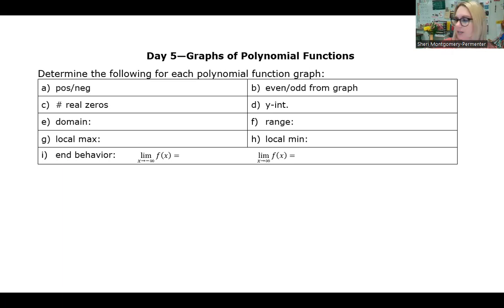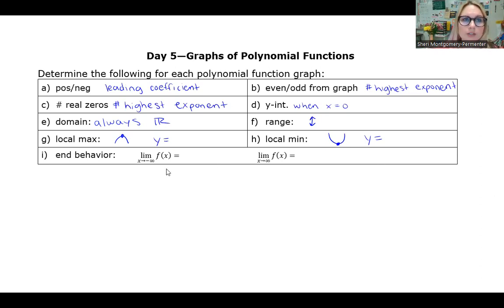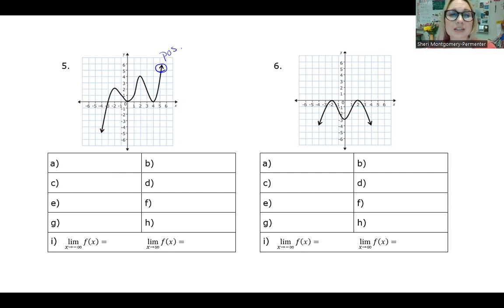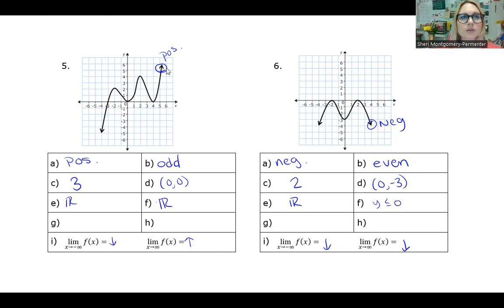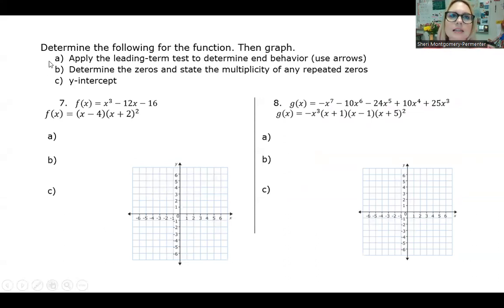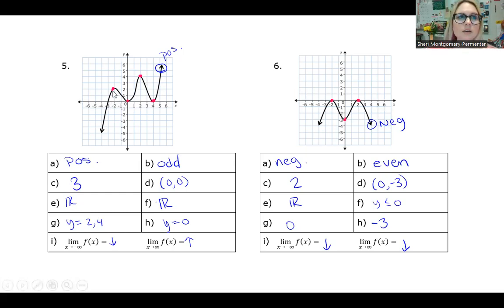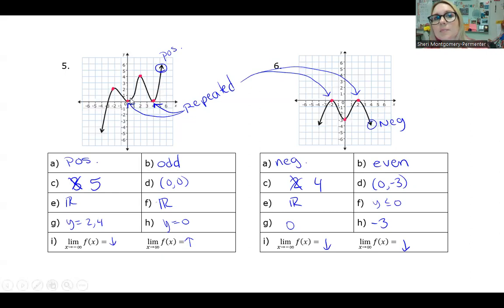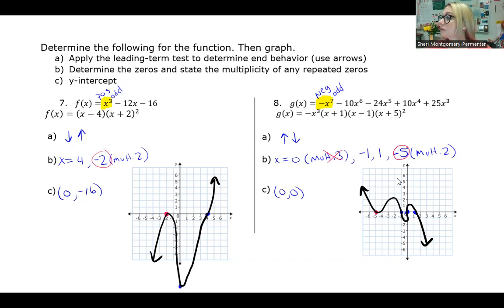Day 4 Graphs of Polynomial Functions